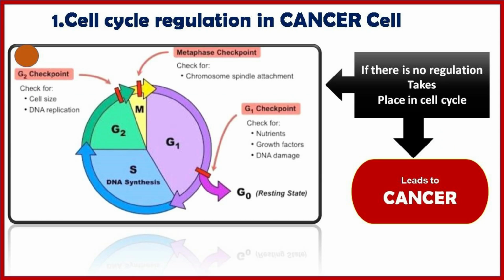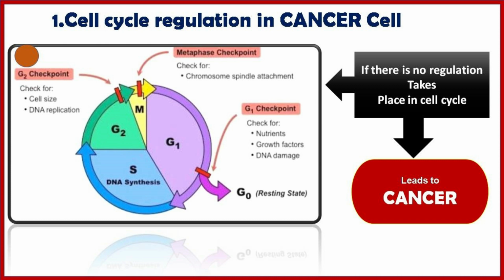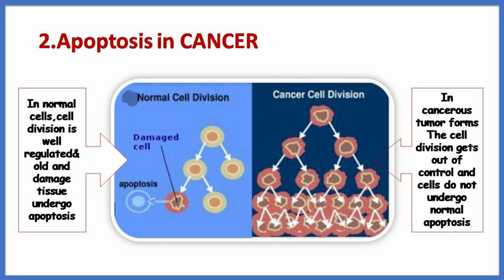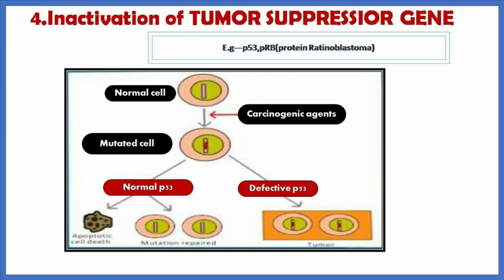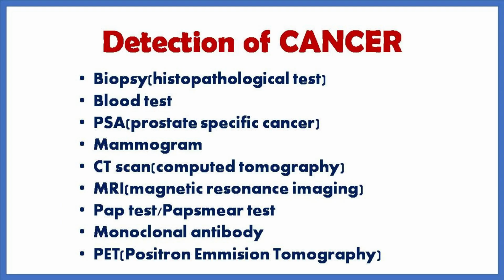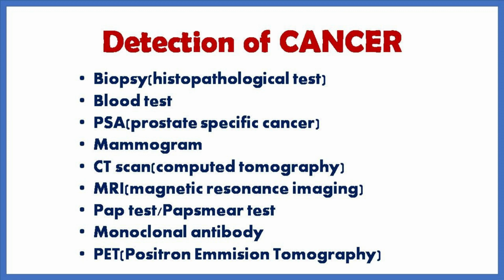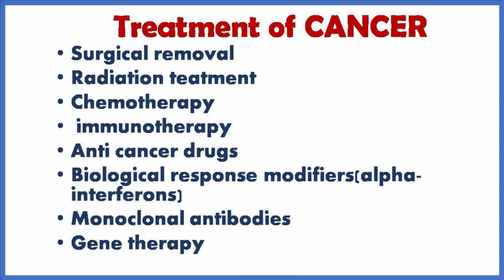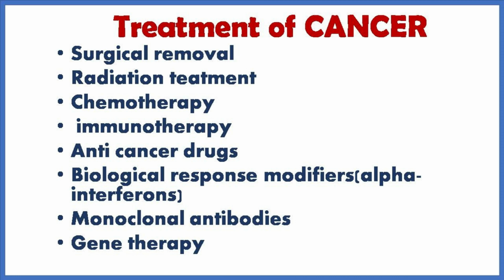𝐏𝐚𝐭𝐡𝐨𝐩𝐡𝐲𝐬𝐢𝐨𝐥𝐨𝐠𝐲 𝐨𝐟 𝐂𝐀𝐍𝐂𝐄𝐑 (Part-2)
𝐇ere, we have explained the 𝐏𝐚𝐭𝐡𝐨𝐩𝐡𝐲𝐬𝐢𝐨𝐥𝐨𝐠𝐲 𝐨𝐟 𝐂𝐀𝐍𝐂𝐄𝐑. In this comprehensive video you will know about 𝐂𝐀𝐍𝐂𝐄𝐑. This video is the Second part of 𝐂𝐀𝐍𝐂𝐄𝐑 video series.

-We support No smoking because smoking causes 𝐂𝐀𝐍𝐂𝐄𝐑. So we want to dedicate this 𝐂𝐀𝐍𝐂𝐄𝐑 video series for anti smoking movements.

Do share this informative video with your friends.

You can watch the first video of CANCER video series by this link.⤵️

For attending free mcq mock test related to this video go to this link.⤵️
(𝐔𝐬𝐞 𝐓𝐞𝐥𝐞𝐠𝐫𝐚𝐦 𝐀𝐩𝐩𝐥𝐢𝐜𝐚𝐭𝐢𝐨𝐧)